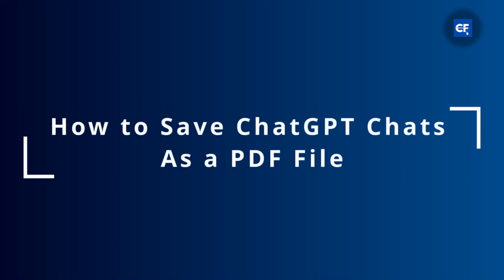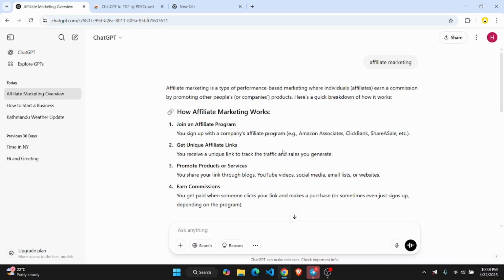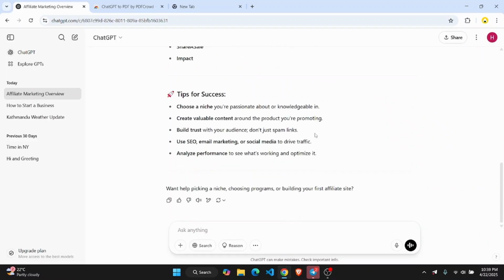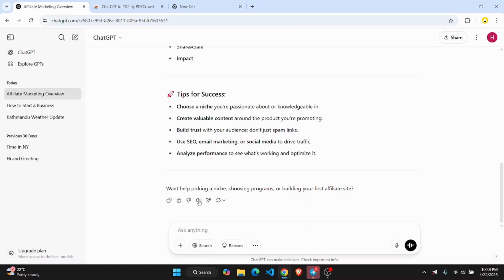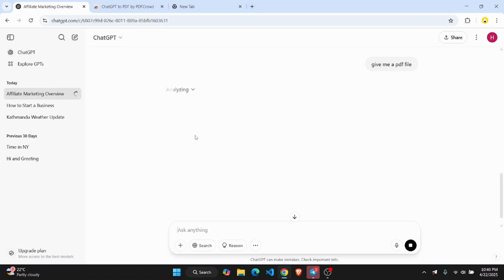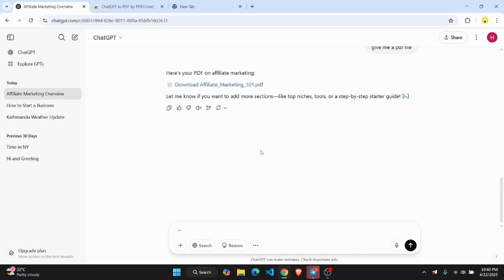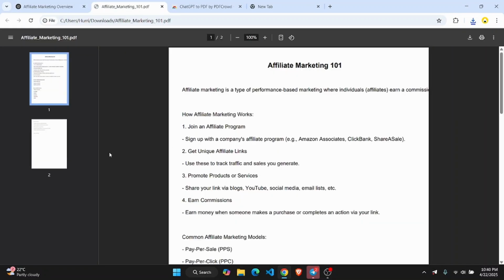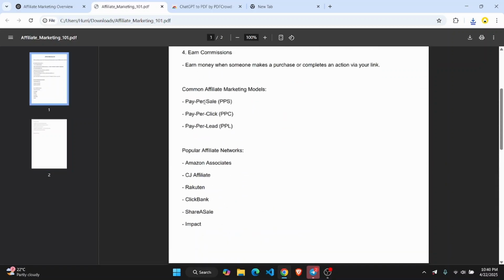How to Save ChatGPT Chats As a PDF File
Learn how to save ChatGPT chats as a PDF file in this quick and easy tutorial. Whether you're archiving an important conversation or need a reference for later, this guide has you covered!

In this video, you'll discover how to save your ChatGPT conversations in just a few steps. You'll also learn about the tools and tips that make saving your ChatGPT chats as PDFs fast and hassle-free.

Timestamps:
0:00 Introduction
0:15 Step 1: Accessing Your Chat History
0:40 Step 2: Saving the Chat as a PDF
1:05 Step 3: Verifying and Organizing Your Files